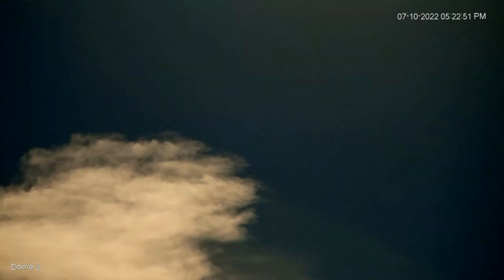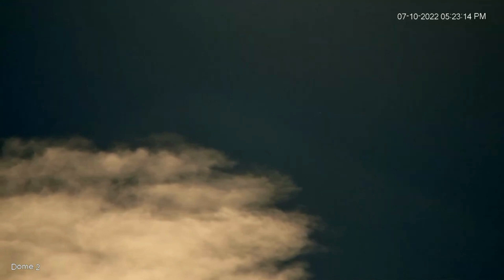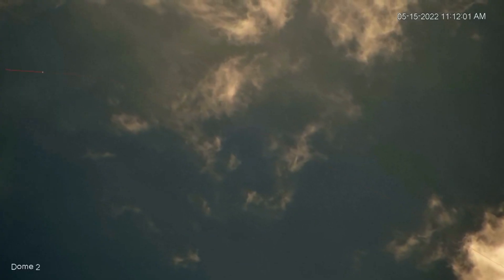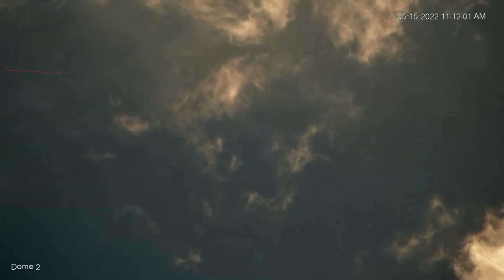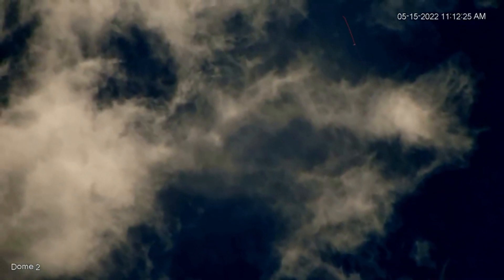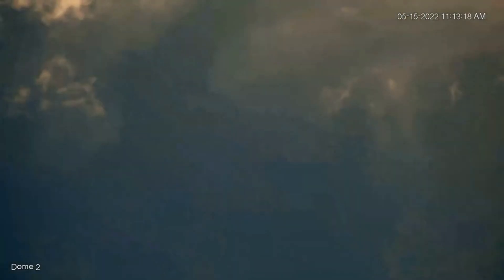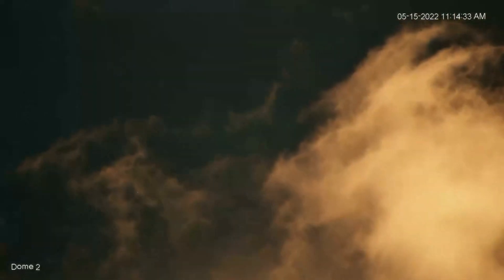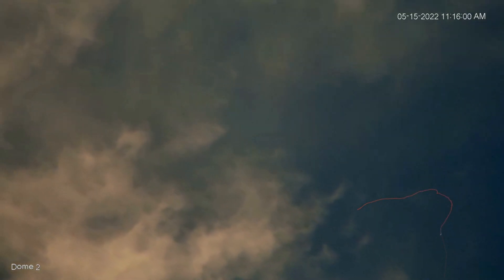Are these the UAPs Pilot Ryan Graves referring to?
This amazing UAP video is from Tom King's youtube channel. (link below). Finally, we have some real footage of the UAPs. Head over to his channel for more real UAPs. What are your thoughts? Are these the UAPs Pilot Ryan Graves referring to?

➡ You love searching for the truth. So do I. Let’s uncover it together.

I aim to promote and encourage your thoughts on UAPs or UFOs. I want this channel to be a platform for conversations about the topic of UFOs/UAPs.

Or just send your file to the above email.

Copyright Title 17, US Code (Sections 107-118 of the copyright law, Act 1976): All media in this website is used for the purpose of review & commentary under terms of fair use. All footage & images used belong to their respective companies.